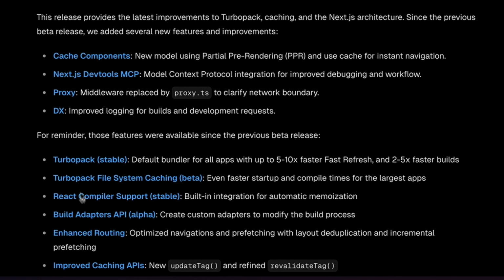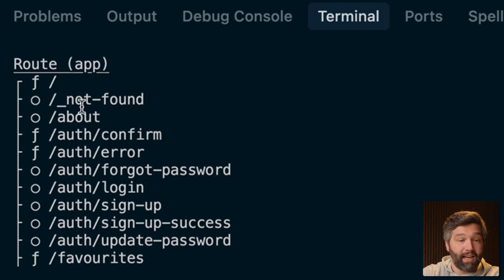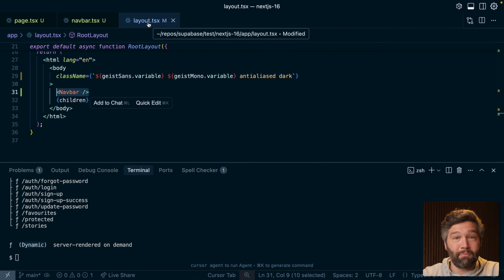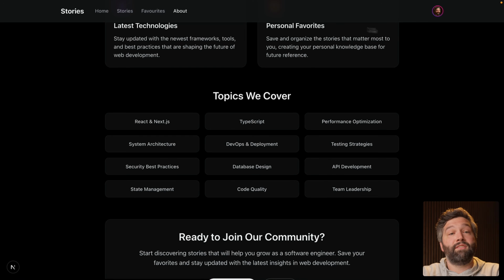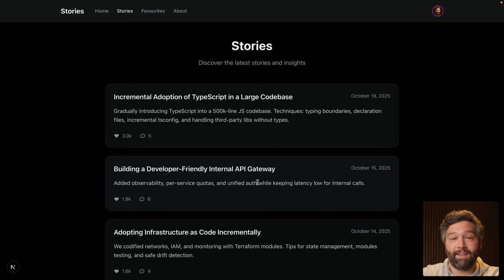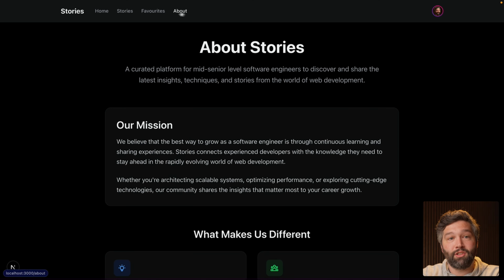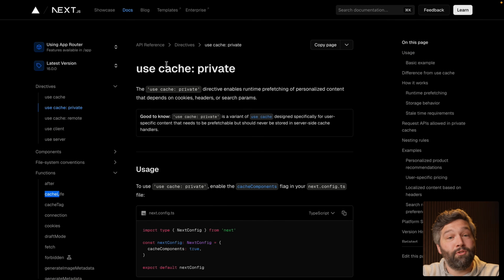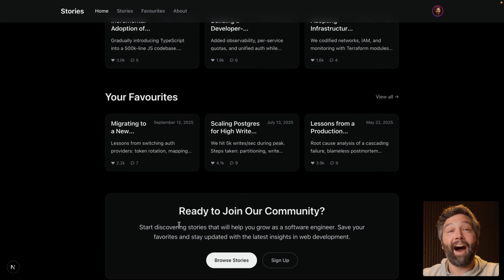Could this be the future of web development?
With Next.js 16, Vercel released Cache Components - a new, stable way to do Partial Prerendering and Caching. In this video, Jon takes us through everything we know so far. He demonstrates how to build full static pages, cached pages for content that changes less frequently and truely dynamic content that needs to be rendered at request time. Additionally, he talks through the tradeoffs of caching vs user specific content that is unique for every user.

00:00 Static vs Dynamic
02:23 Adding authentication
04:27 Enabling Cache Components
05:33 Partial Prerendering
06:16 Mixing static and dynamic content on same page
08:45 Caching dynamic content with use-cache
11:15 Caching vs user specific content
13:30 Pulling it all together